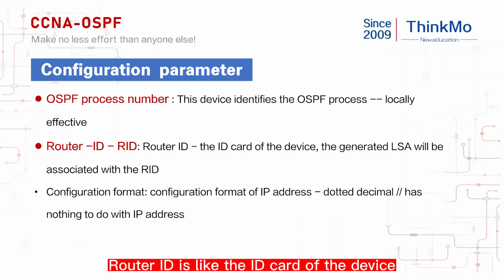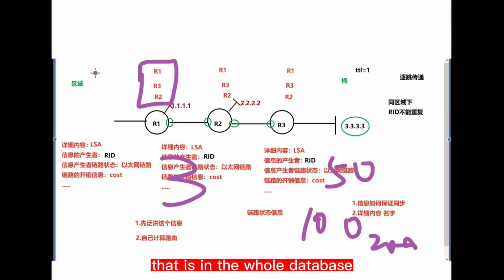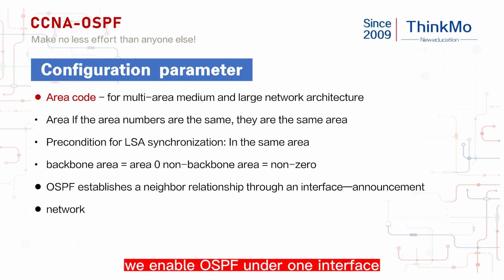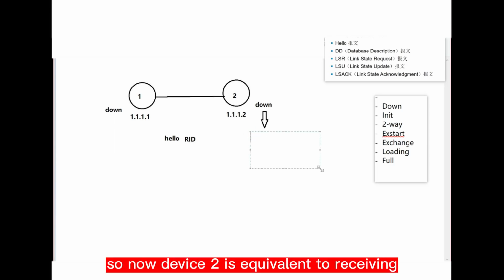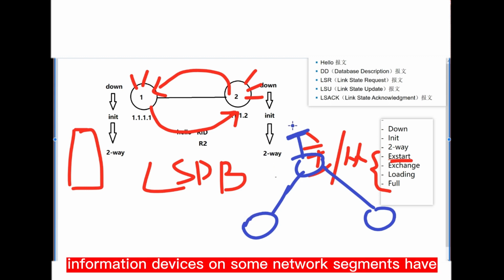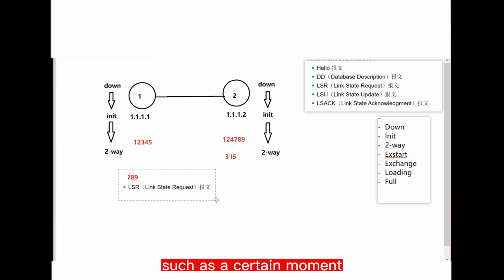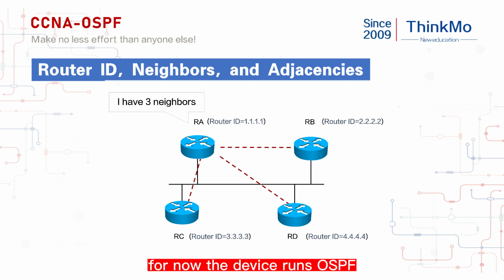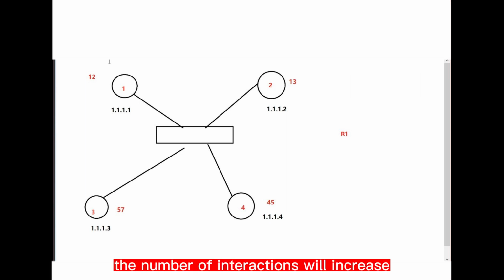Free CCNA200-301 Tutorial 23. EIGRP and OSPF